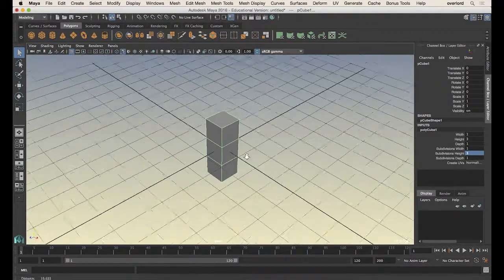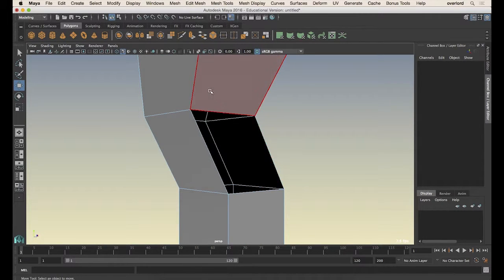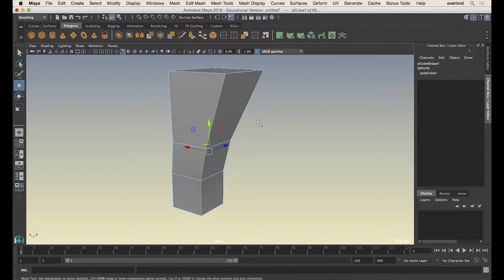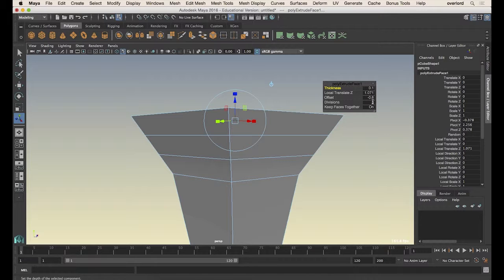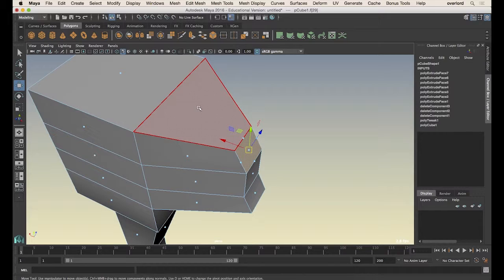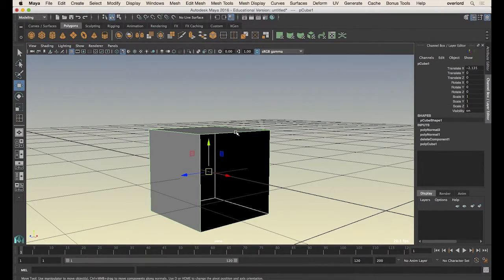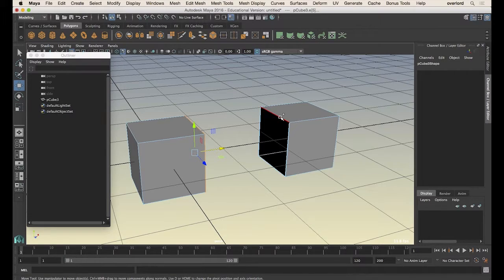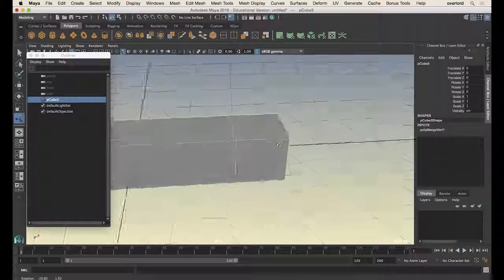Concepts: Polygon Modelling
MSC2016H
04: Sept 21 - Concepts: Polygon Modelling

Explanation of component modes, selecting and deleting vertices, edges, and faces. Exploration of the extrude tool, the insert edge loop tool, the bridge tool, merging objects, filling holes, and normals. Discussion of a few common pitfalls when beginning modelling.